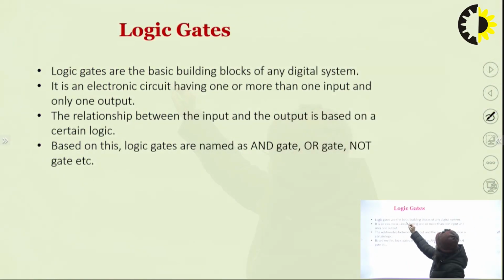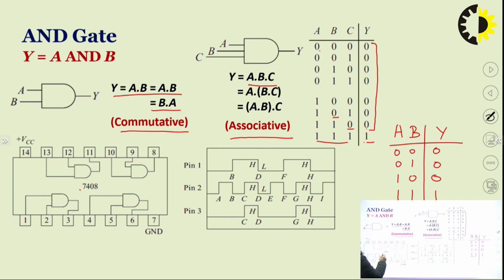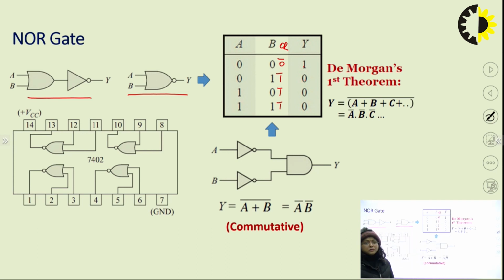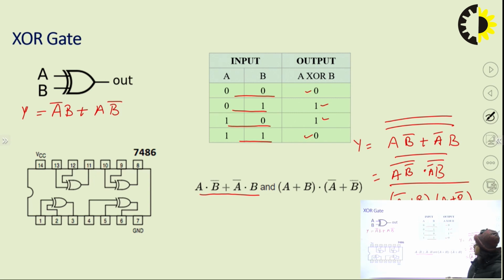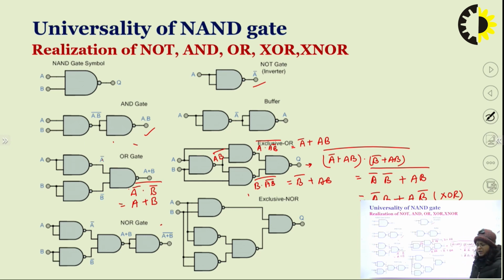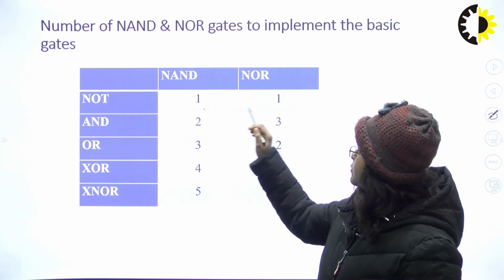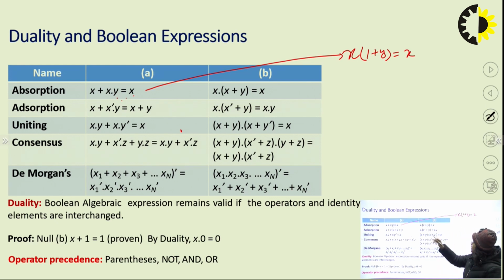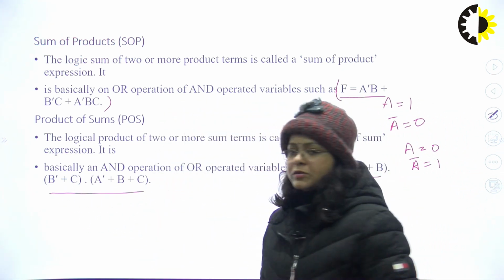''Combinational Logic Design'' Digital System Design Lecture 02 By Ms Sulekha Saxena, AKGEC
Combinational circuit design analysis code converter, half adder, full adder, half subtraction, full subtraction.